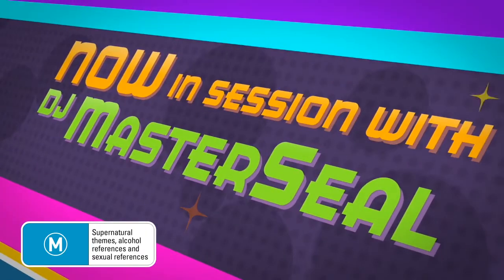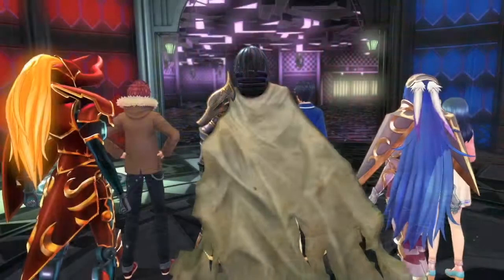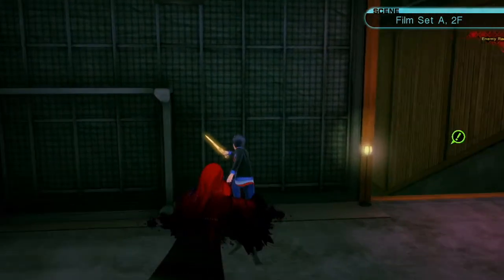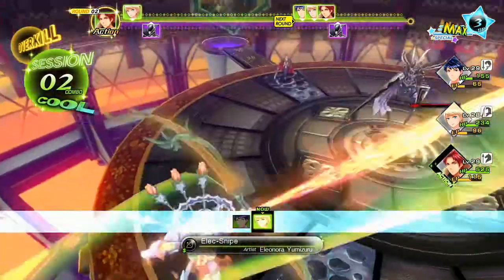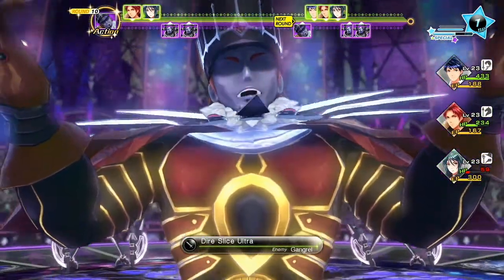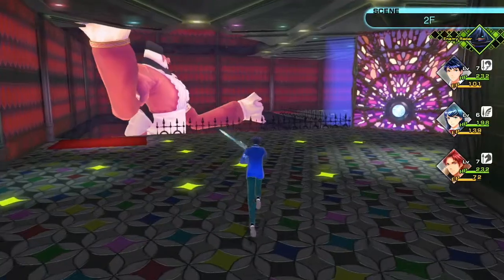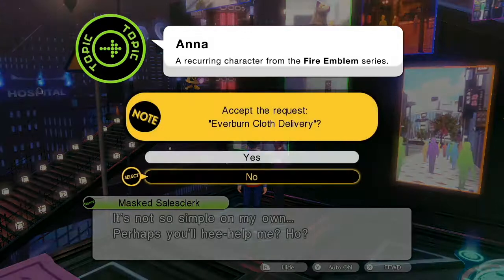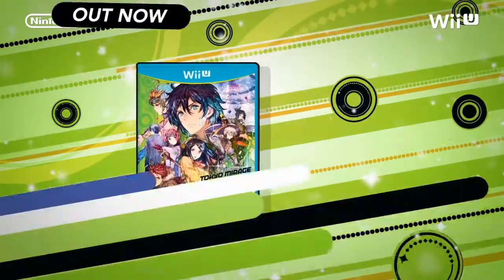Tokyo Mirage Sessions FE - Info Series: Ep 2 Mastering Dungeons (Wii U)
DJ Masterseal is now in Session, giving you some sweet tips on mastering dungeons! Tokyo Mirage Sessions FE arrives on Wii U on 25th June 2016!